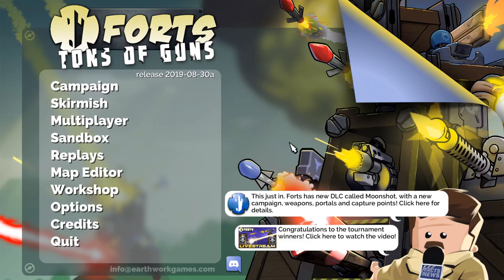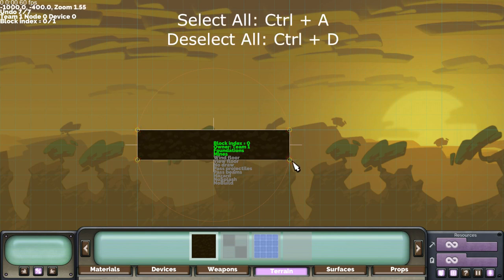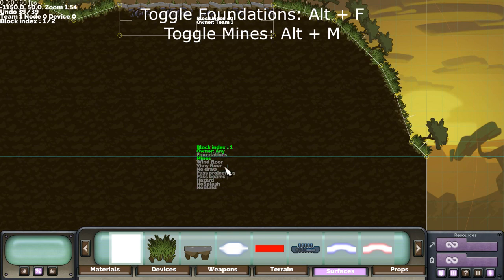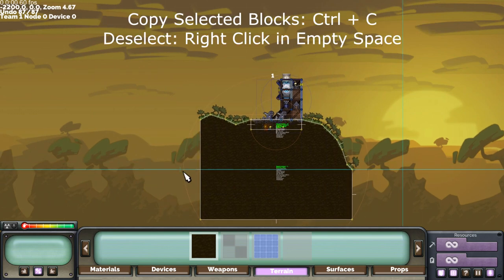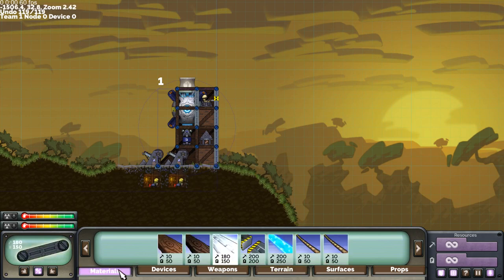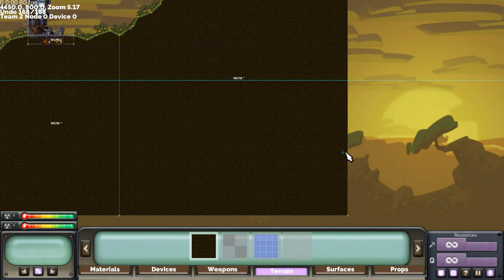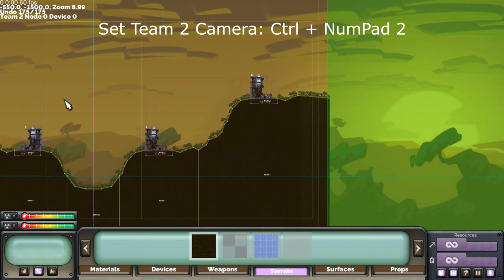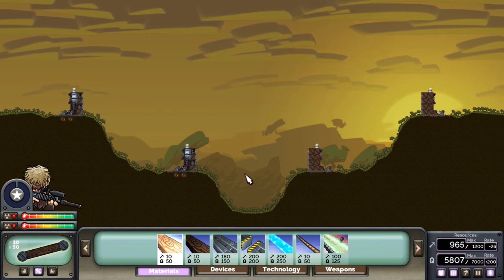Forts Mapping 1 - Basics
Learn the essentials to create a symmetrical 2v2 map with ground, starting forts, camera positions and world extents.

Hotkey Reference: (QWERTY keyboards)

Undo: Ctrl + Z
Redo: Ctrl + Y
Select All: Ctrl + A
Deselect All Nodes: Ctrl + D
Deselect: Right click in space
Select Multiple: Shift + Left click/drag
Set Owner to Any: 3
Toggle Foundations: Alt + F
Toggle Mines: Alt + M
Select Multiple Blocks: Shift + Left click/drag
Copy Selected Blocks: Ctrl + C
Paste Terrain: Ctrl + V
Delete Terrain Node: Delete
Delete Selected Terrain Block(s): Ctrl + Delete
Copy Selected Fort: Ctrl + C
Paste Fort: Ctrl + V
Move Fort: Hold M
Horizontal Mirror: H
Set Terrain Owner to Team 2: 2
Set Fort Owner to Team 2: Alt + 2
Set World Extent: Ctrl + Arrow Keys
Fine Tune Zoom: +/-
Set Overview Camera: Ctrl + NumPad 3
Set Team 1 Camera: Ctrl + NumPad 1
Set Team 2 Camera: Ctrl + NumPad 2
Cycle Cameras: Space
Toggle Physics: Ctrl + Space
Adjust Time: Ctrl + NumPad +/-